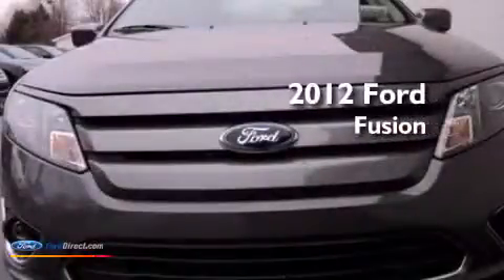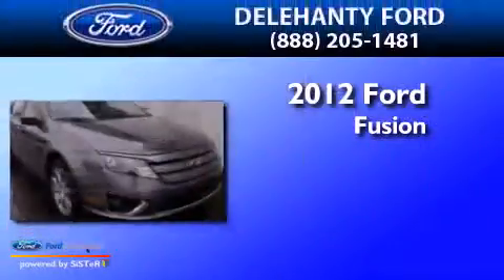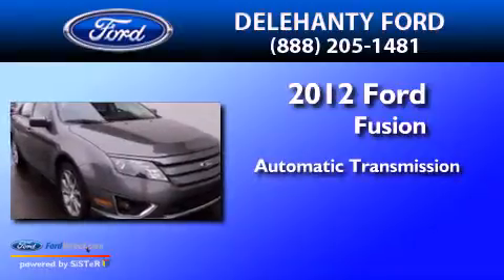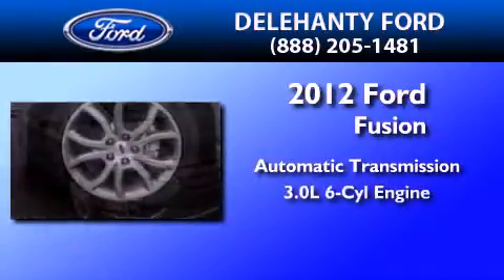2012 Ford Fusion Flushing MI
Year : 2012
 Make : Ford
 Model : Fusion
 Engine : 3.0L V6 24V MPFI DOHC FLEXIBLE FUEL
 Trans . : AUTOMATIC

 Stock : F20281